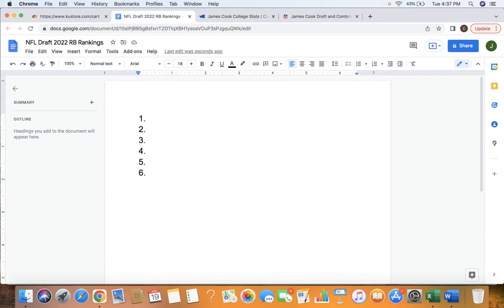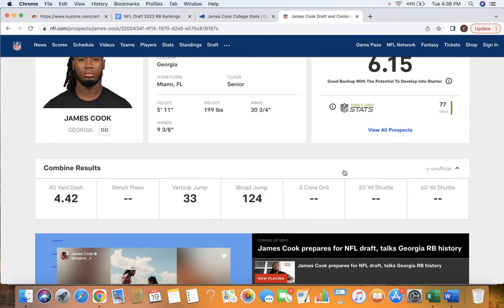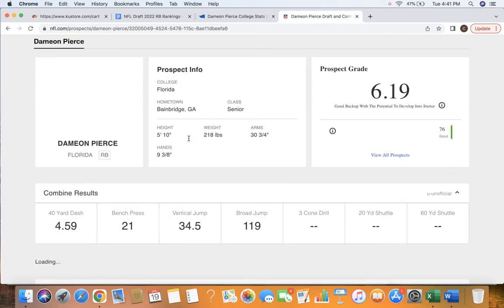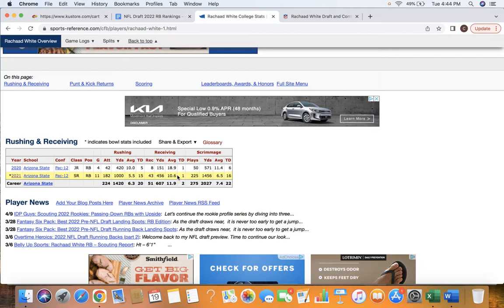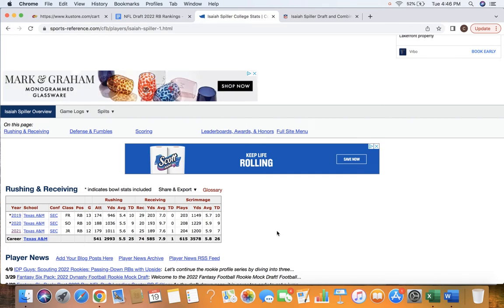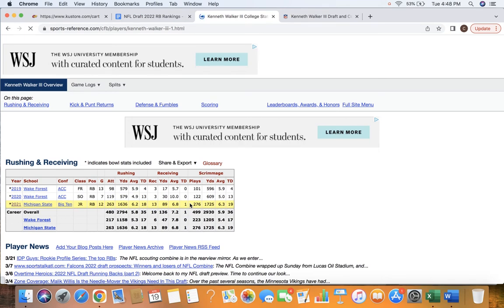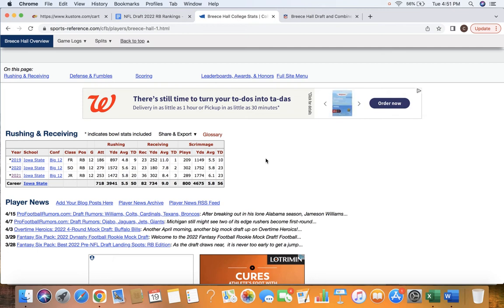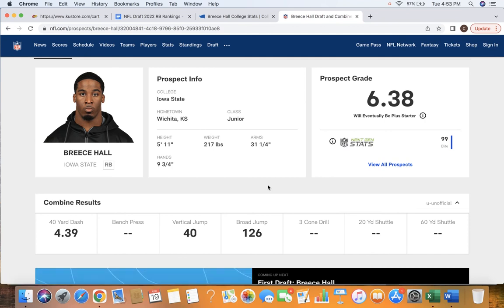Pre-NFL Draft 2022 RB Rankings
Fantasy Joe discusses his 2022 pre NFL Draft RB Rankings. For Fantasy Football landing spot is as important as talent so where these players end up will impact the rankings the most.

Wide Receiver Rankings will be coming soon too!

Players discussed include: Kareem Hunt, Breece Hall, Kenneth Walker, Rachaad White, Dalvin Cook, Dameon Pierce, James Cook, Isaiah Spiller, Jonathan Taylor